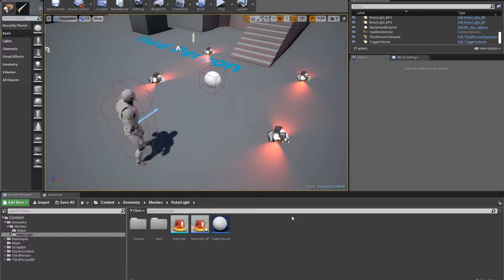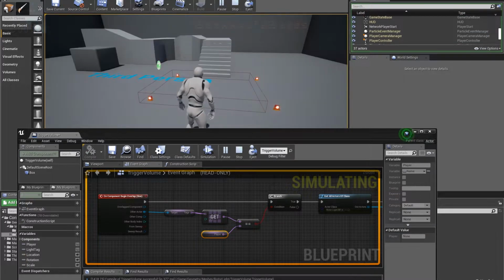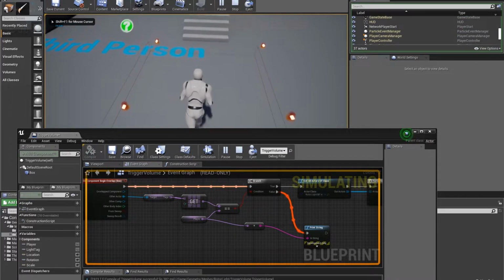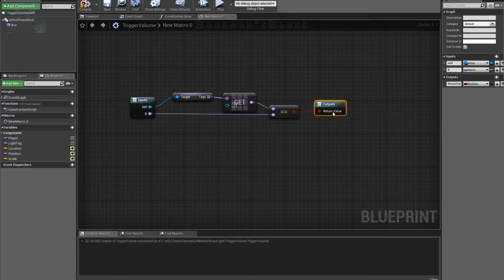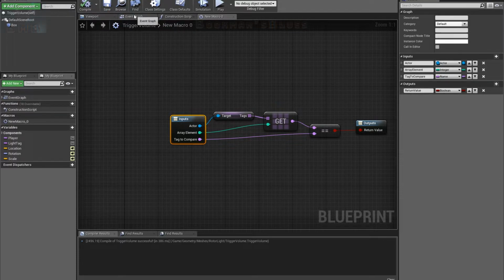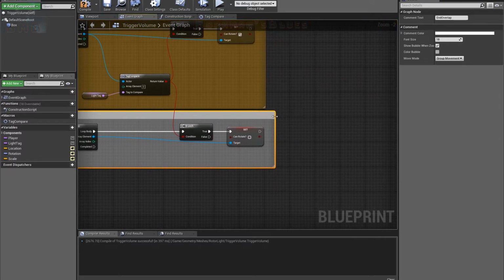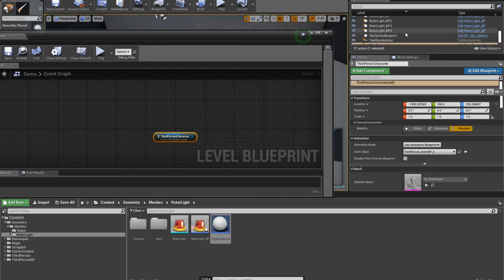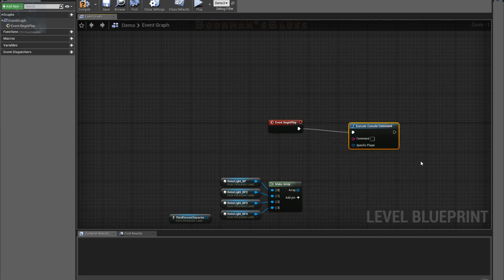Lightwave3D to Unreal Engine: Intro to Blueprints Pt 3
This video continues our LW to Unreal series with an introduction to Blueprints. This is a 3 part series.

One note, when it comes to debugging, I accidentally left out Break Points. I had previously recorded a section on Break Points, but I did not like the takes I had, and forgot to record a new version.

You can of course look them up in the UE4 documentation, which probably has a better description of them than I have.